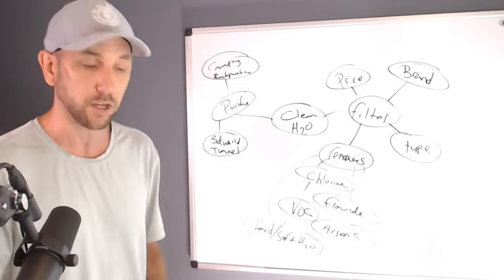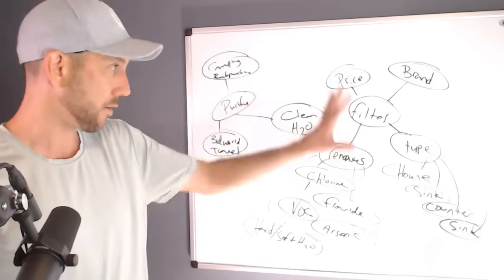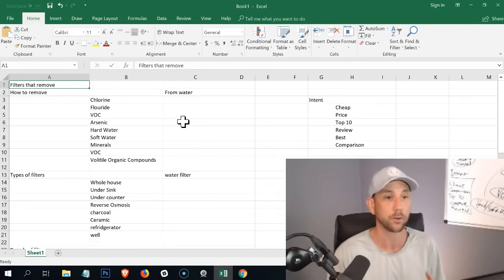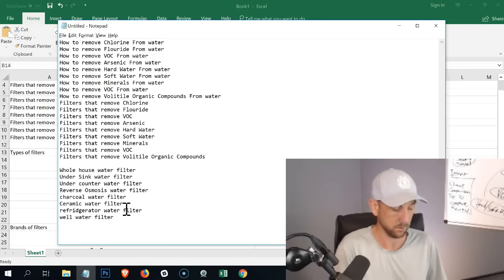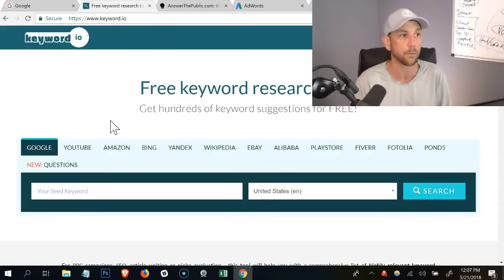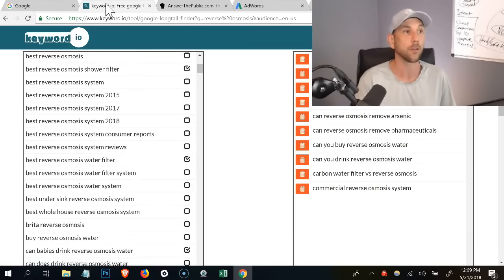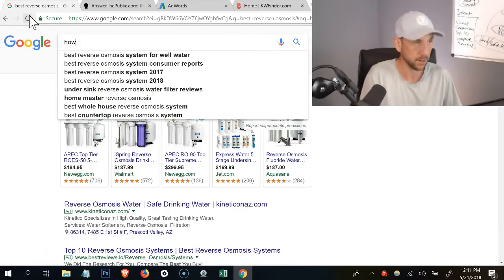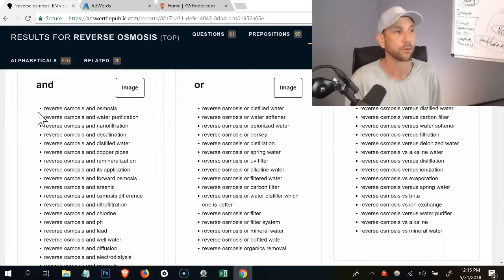Create Your Master Keyword List! How To Do Keyword Research For SEO & Content Marketing.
Step by step process for keyword research for content marketers... Click & create your master keyword list with this step-by-step kw tutorial.  If you want SEO traffic, you must learn how to do keyword research!  The kw research is simply not optional...

My wife and I generate over 8 million visits per year to our personal websites with almost 70% coming from Google organic traffic.

There are two core skills we have honed in order to generate this massive volume of traffic that ultimately turns in the leads and customers for online business.

Skill number one is keyword research and skill number two is content marketing.  They act as two sides of the search engine optimization (SEO) coin.

In my previous KW video ) I show my exact strategy for keyword research when optimizing an e-commerce store or focusing on content hyper targeted to a specific product.

That strategy above requres a paid keyword research tool and I totally get it that sometimes a paid tool is too much...

So I created another keyword research video for you detailing the best free keyword research tool,

But today, in this video you're watching now… I cover the broader strategy where you start with brainstorming keyword ideas and ultimately analyzing those ideas to refine them down and find the keywords creating content on.

If you are wanting to double down on your content marketing efforts, or you're starting a 90 day challenge… This video reveals my exact process for finding the topic ideas to create content on for months or years to come.

We start by brainstorming all of the ideas and intent phrases relevant to my main niche. After the brainstorming session we shift onto the computer where we manually expand the list to find keywords that no software or competitors are currently targeting.

This is manual work! Most people don't do this level of work, which is your opportunity to outwork them strategically. Most people rely on the free Google keyword planner which means most of your competition are all fighting over the only phrases that tool displays.

This is your opportunity to find the keyword phrases that that tool does not displace your competitors!

After manually expanding the keyword list, I show you multiple free tools that will also use automation to expand your keyword list.

You will then learn how to leverage googles keyword planner analyze your massive list of keyword phrases and refining down to the phrases that get monthly search volume.

Finally you will learn how to analyze the phrases that receive traffic for their SEO value. specifically, how to understand the difficulty in ranking for these keyword phrases with this tool

When you are finished, you will have a master keyword list of phrases that are hyper relevant to your target market, their goals/problems/solutions click and the ones that have the highest likelihood of buyer's intent behind them.

This will act as your roadmap for your content marketing strategy. You simply begin creating content like it's your job!

if you are not finding enough content marketing ideas from this keyword research tutorial, this video will show you advanced keyword research strategy to find even more topic ideas

When you begin content marketing, you will want to be sure you apply the three pillar content marketing strategy as explained in this video

Finally, as you create your content and begin to lay out your content marketing pieces on your WordPress website, you need to deploy the SEO best practices on each post as I cover in this video series